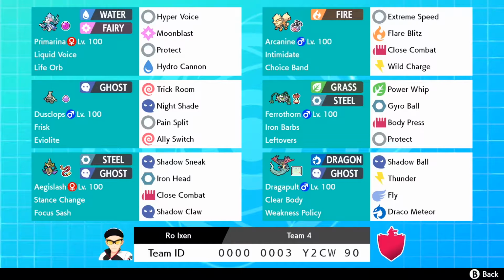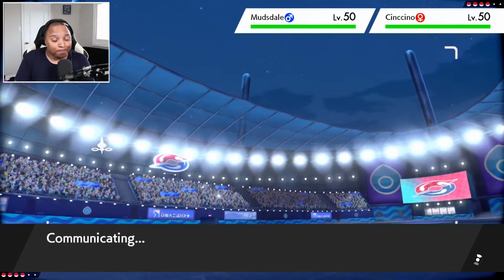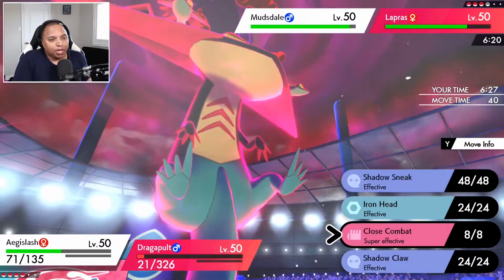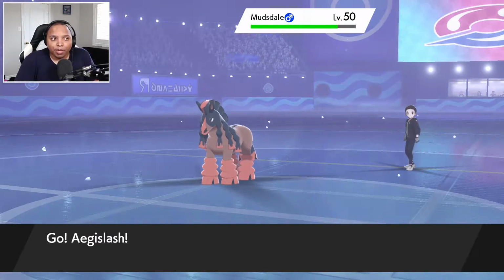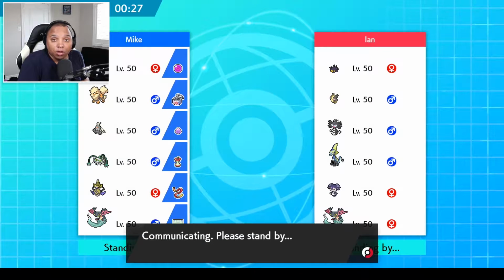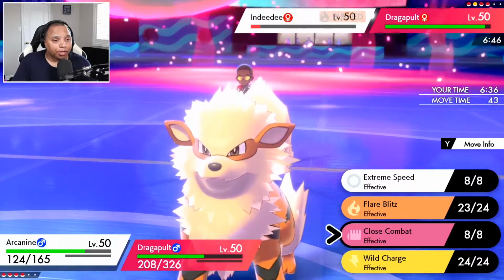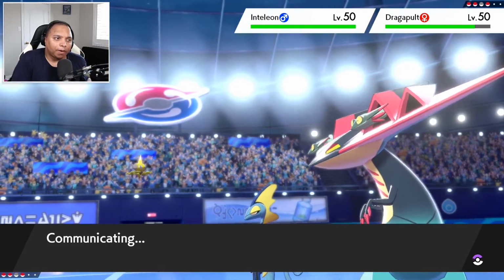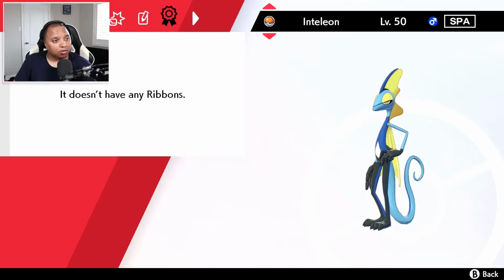PRIMARINA TRIPLE GHOST TEAM | VGC 2020 | Pokémon Sword & Shield - Pokésports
Ghost-type is just such a versatile typing. It only makes sense to pair it with things that can take Ghost-killers head-on. Primarina is a great choice with its wonderful defensive typing and interesting move-pool.

MORE POKÉSPORTS!